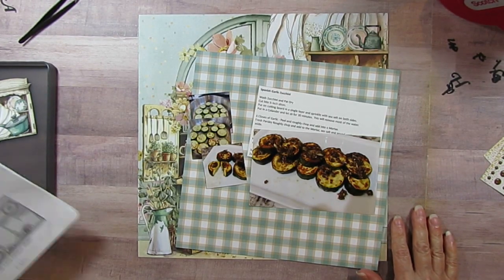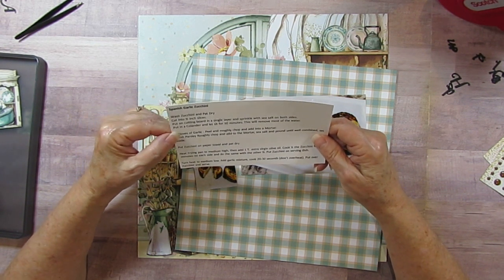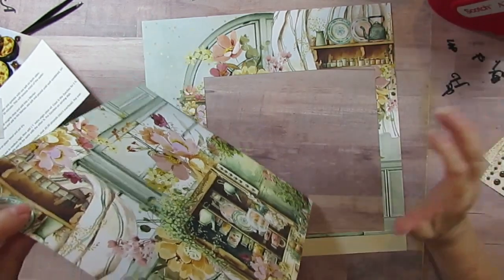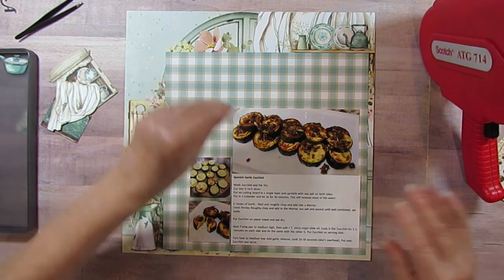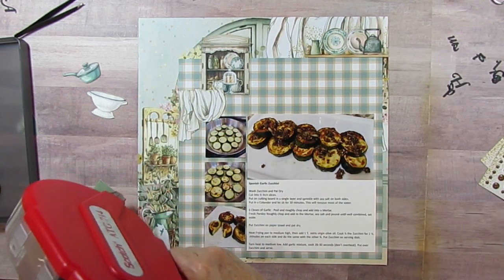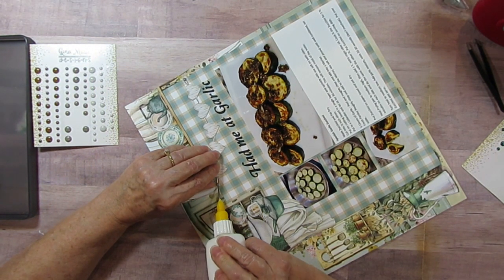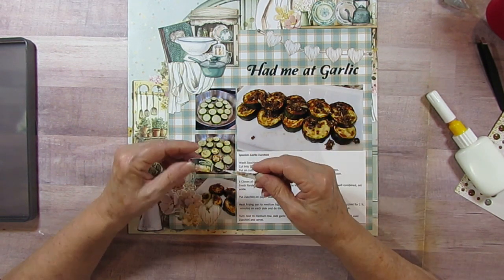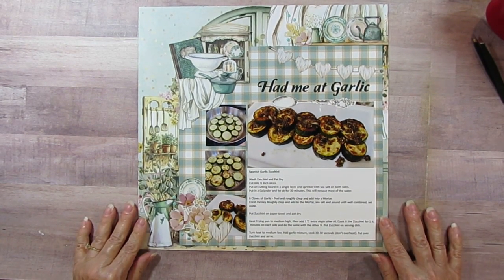Had me at Garlic Day 26 - 30dscbl12 & Collection Obsession 3 ~ for June Mintay's ~ Nana's Kitchen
Today is the Day 26 of 30 days of sketches with Christy's Beautiful Life Series 12. This fun Sketch is by Ruth Lewendon. I also was able include 5 things from the Bingo Card - Multi Photos, Fussy Cutting, Double Boarder, Floral and Enamel Dots.

Series 12 of 30 Exclsive Sketches with Christy's Beautiful Life ~

This is to Christy's Beautiful Life FaceBook Group, to Join you do have to answer 2 or 3 questions so she knows you are not a Robot. LOL super easy

This Month I am using Mintay's Nana's Kitchen. 12x12 Collection, 6x8 Pad, 60 Paper Die-Cuts. I am pulling in Pink Paislee Again & Again and American Crafts Thickers Terrace Alphas, various Doilies from my stash. GlobleLand Stitch Stamps, EK Success Architexture Embellishments, Burlap Bows, from Paper Studio,  K & Company Metal Words, Making Memories Alphabet Charms. We R Memory Keepers Tab Punch. Assorted Ribbon and Washi. So much fun stuff. I hope you will pull out some things that you haven't seen for a long time.

Collection Obsession will be an ongoing series that I am participating in. It will start with a collection and then over a four-week period I will create a layout a week using that collection. Once that is complete, we will start all over with a new collection for the next month. Please join me and the other Creative Scrapbookers below.